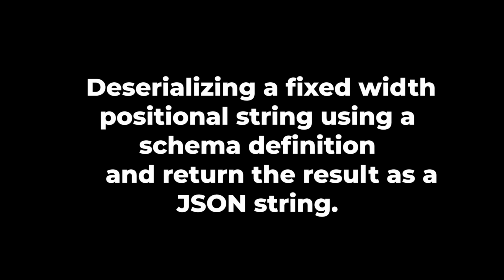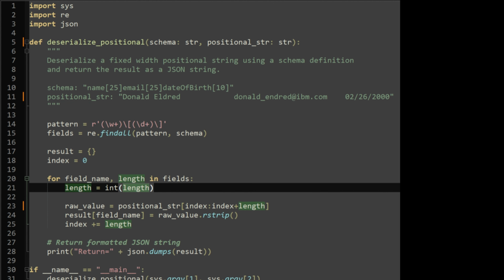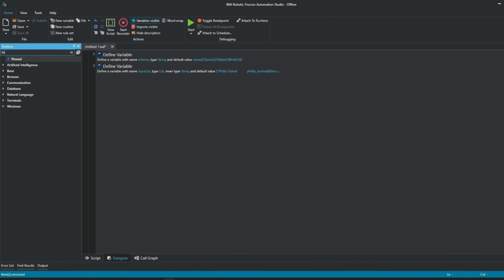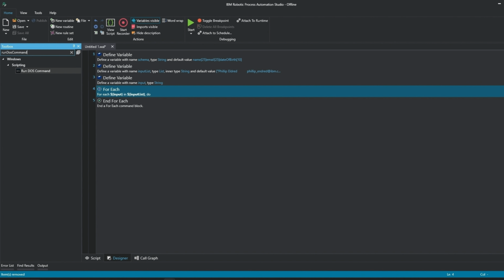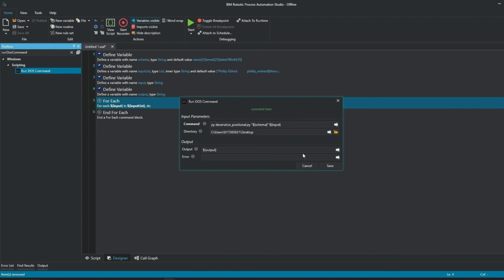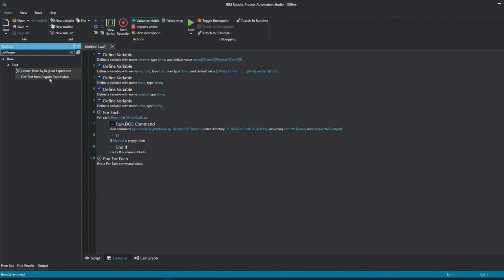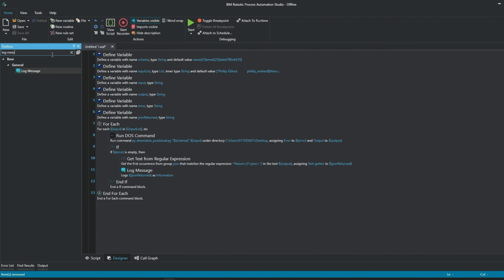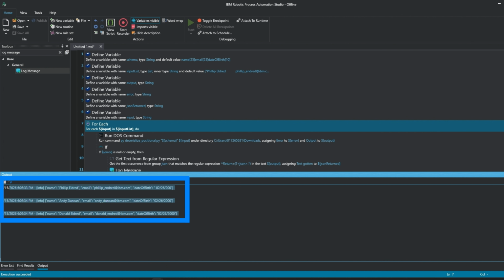Running Python Script using IBM Robotic Process Automation (RPA)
IBM Robotic Process Automation currently allows you to execute Python scripts.  The runDOSCommand extends the capabilities of IBM Robotic Process Automation by allowing advanced users to create specific functionality/code in Python and integrate it into pre-existing IBM Robotic Process Automation flows.